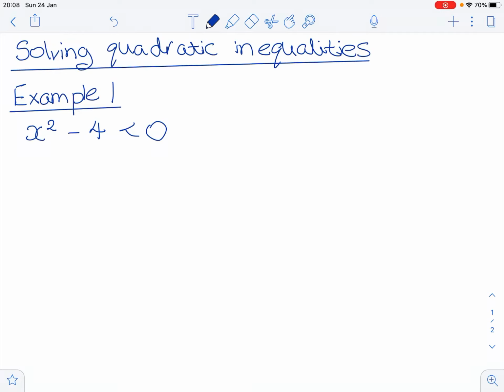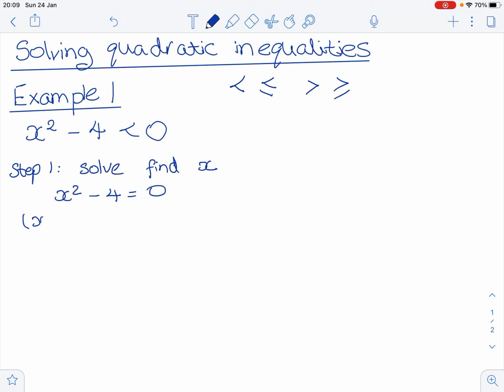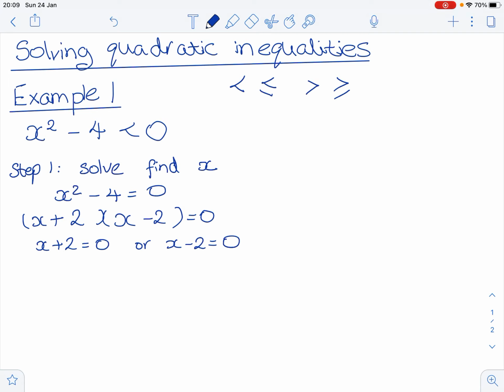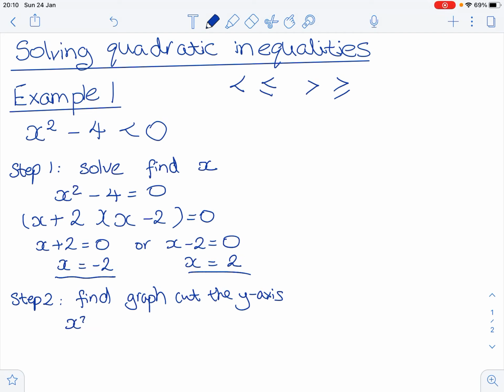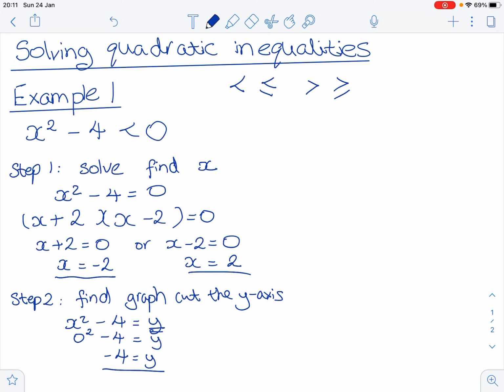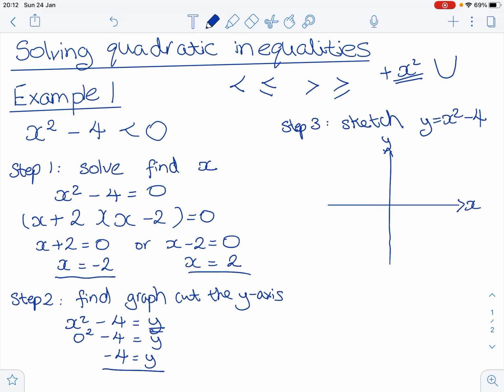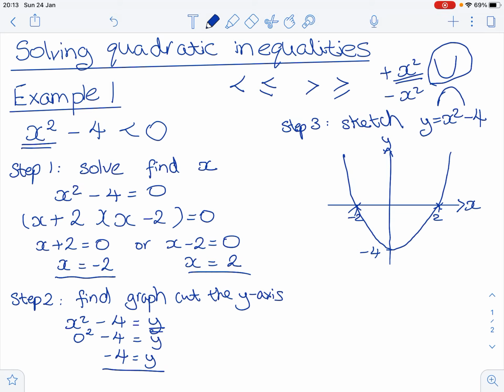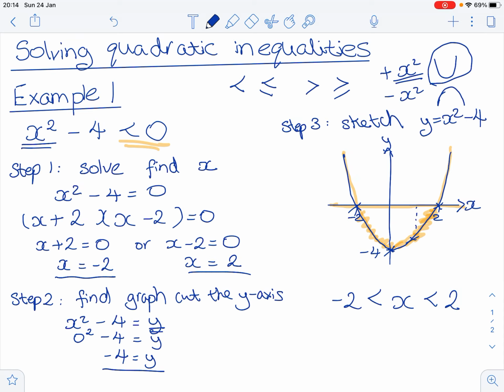Solving quadratic inequalities